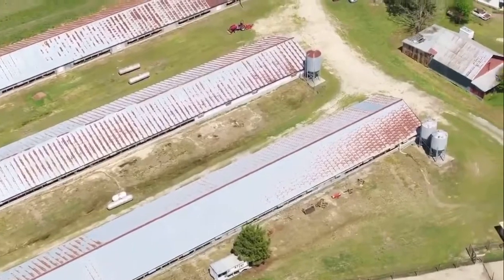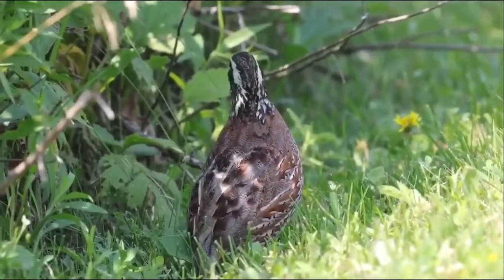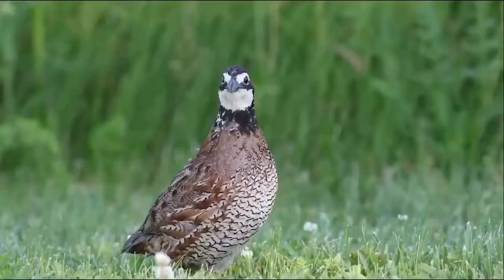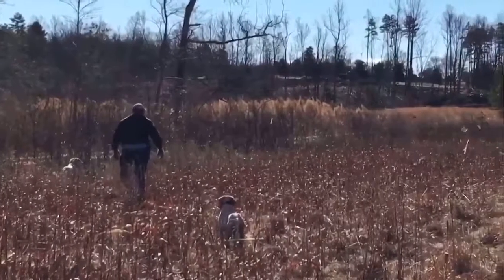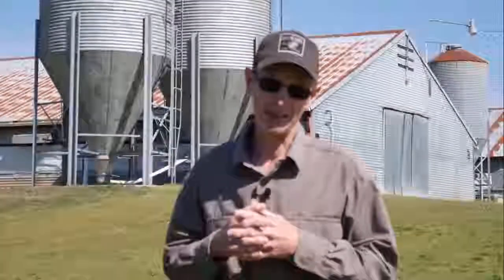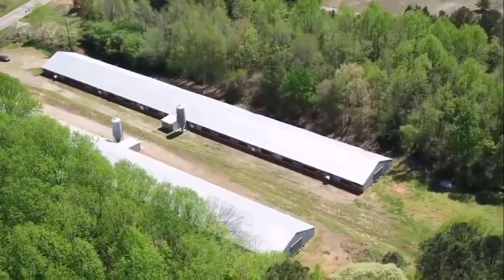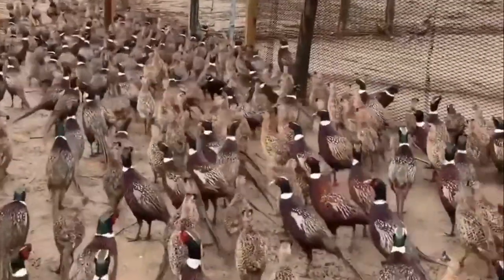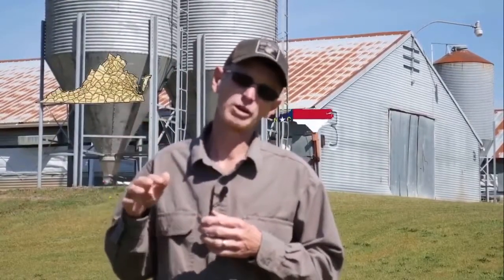NC Game Birds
NC Game Birds — (Quail - Pheasants - Chuckar) —